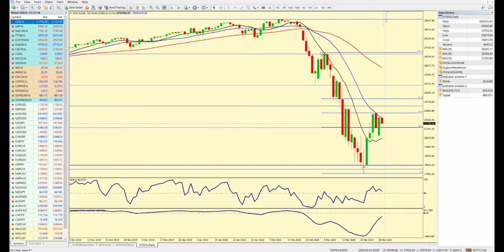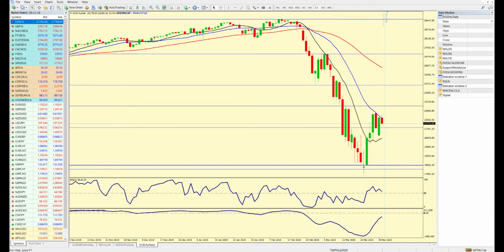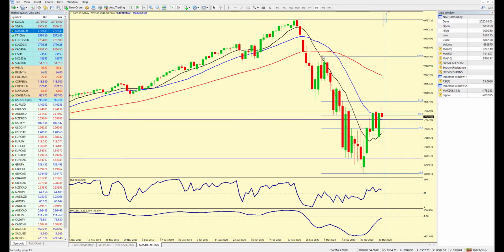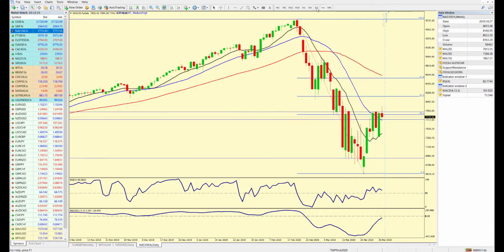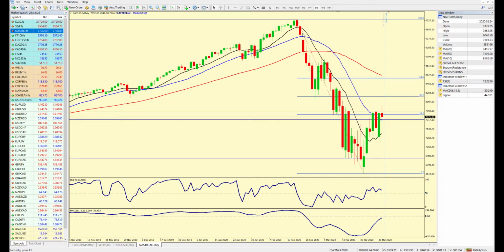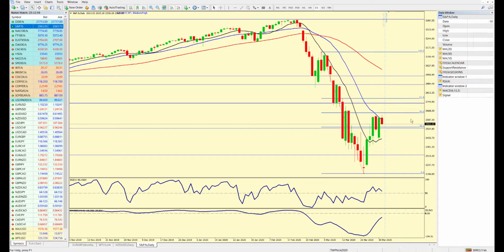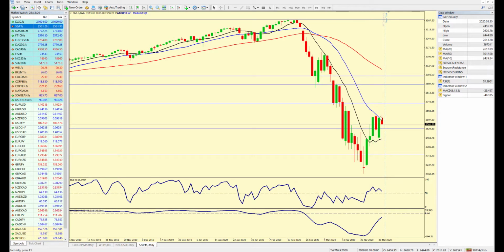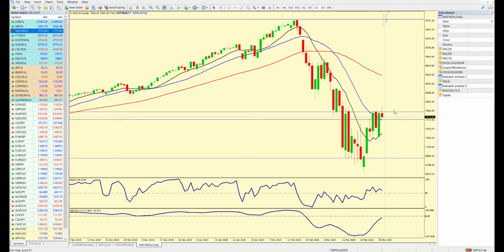Could the Global Indices be prepping to head lower?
These are mainly technical musings as I'm completing my evening scan. There are more than a few reasons why the markets could head lower tomorrow.